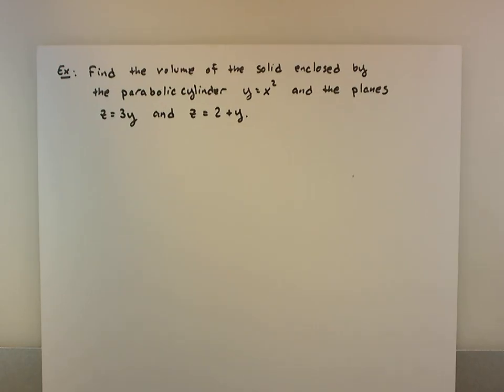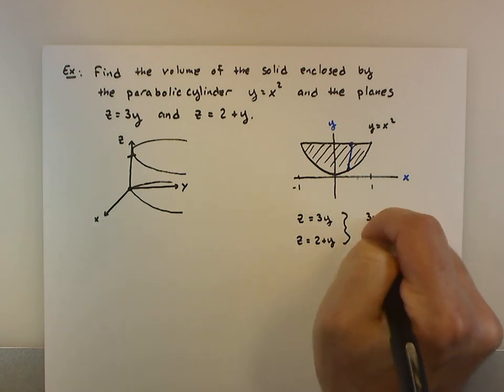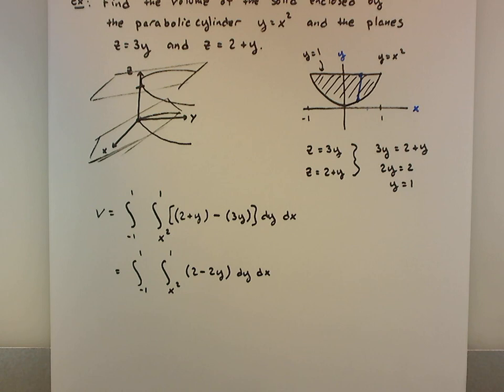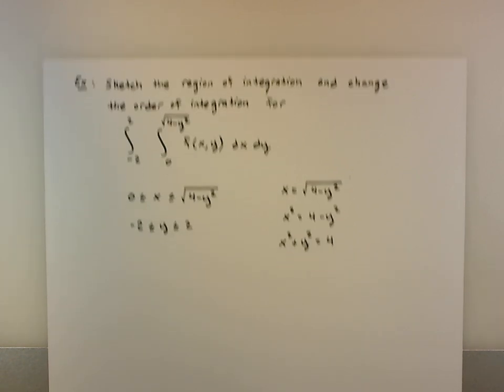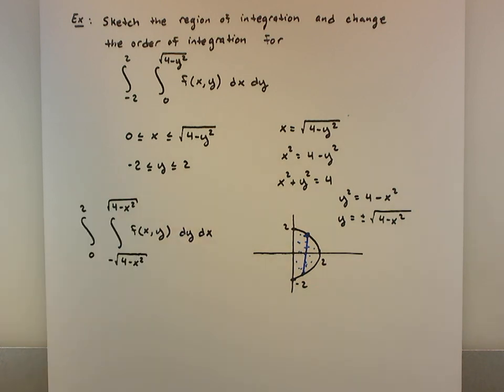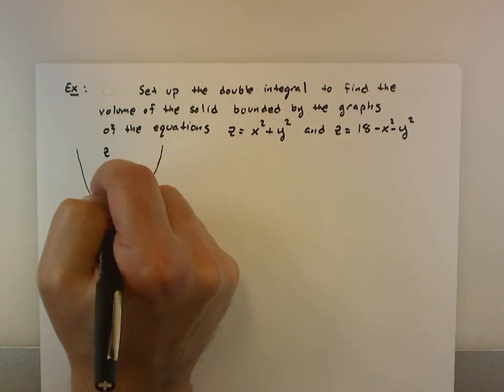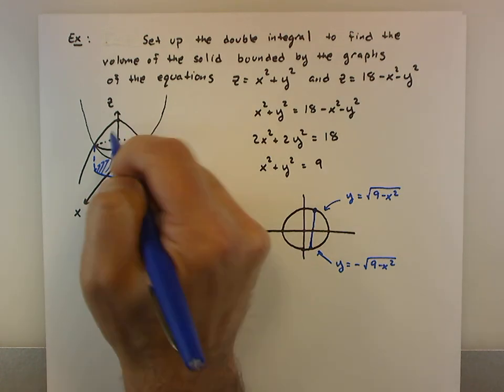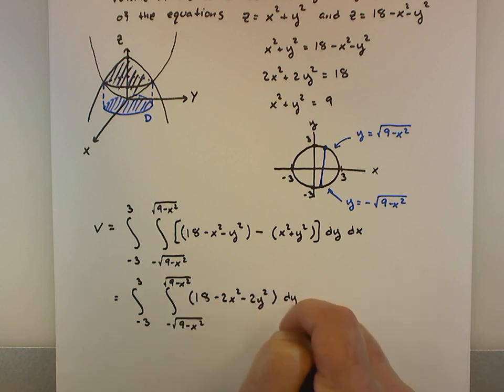Sec 15.2 (Part 2 of 2) - Double Integrals over General Regions